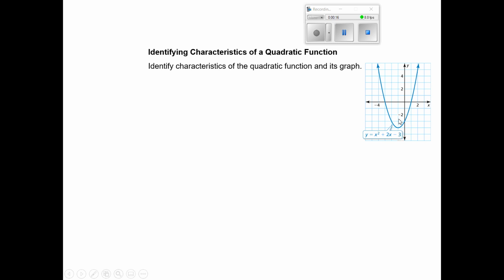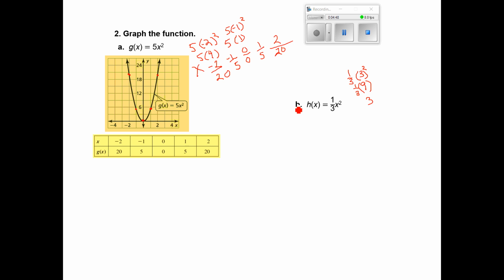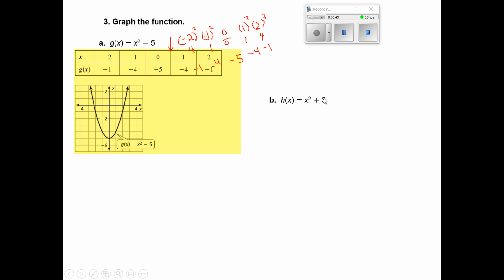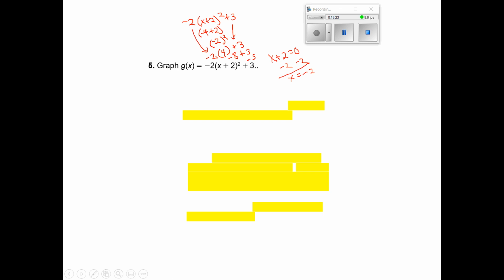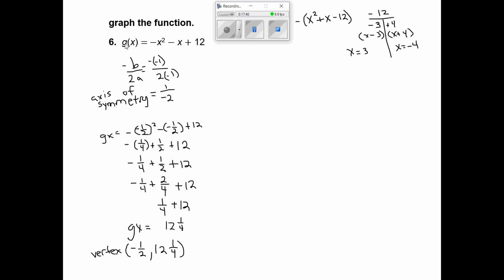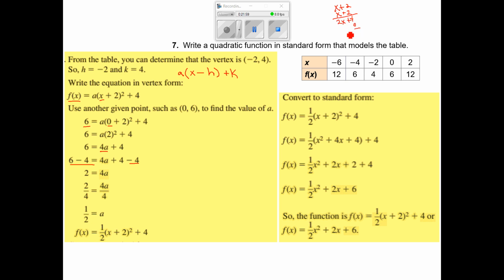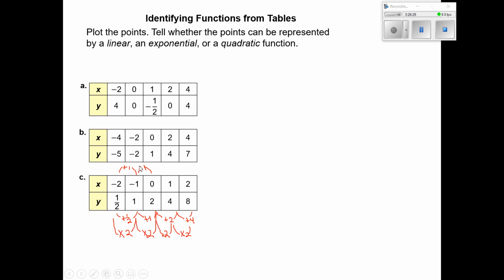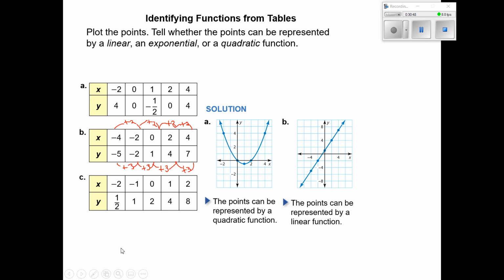video for chapter 8 test study guide; 8 1 thru 8 8